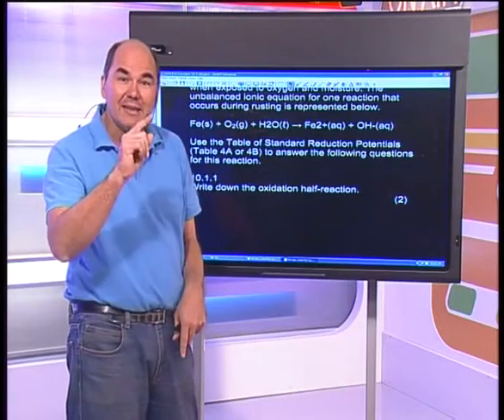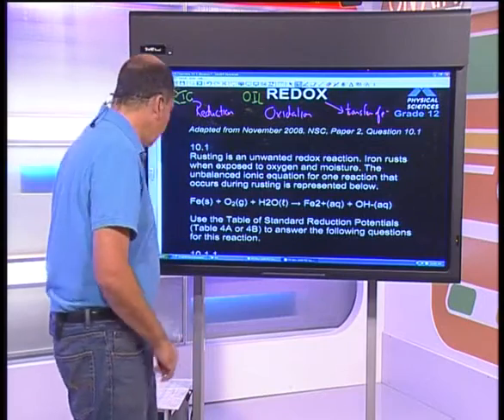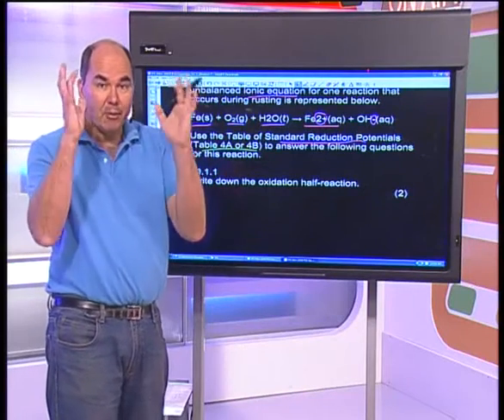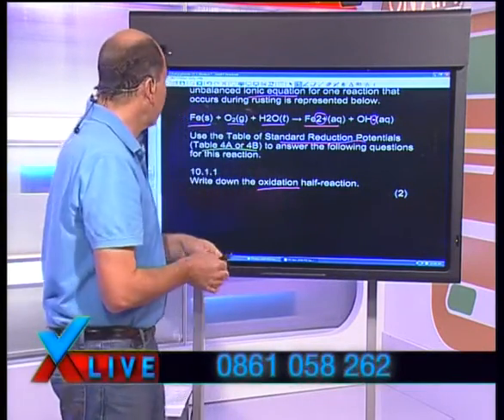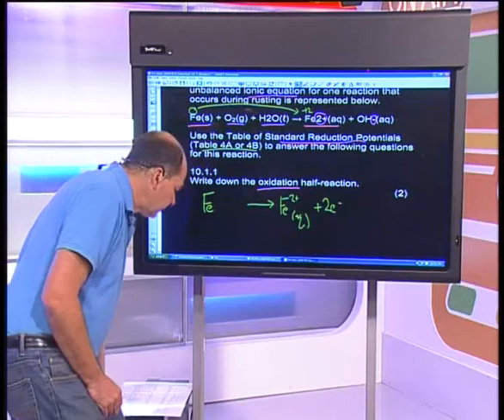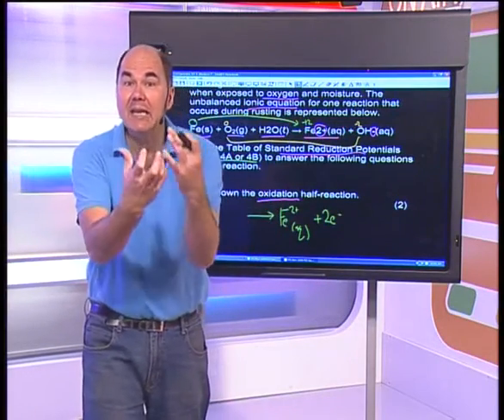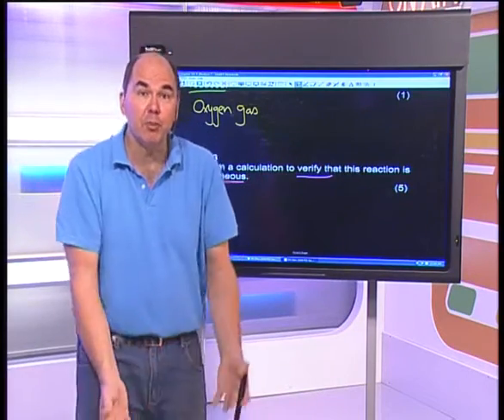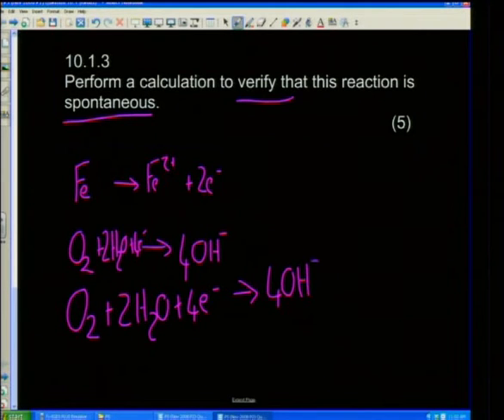Physical Sciences: Exam Questions 16 June 2012_Seg 2 (English)